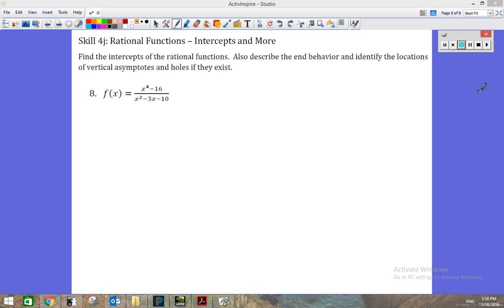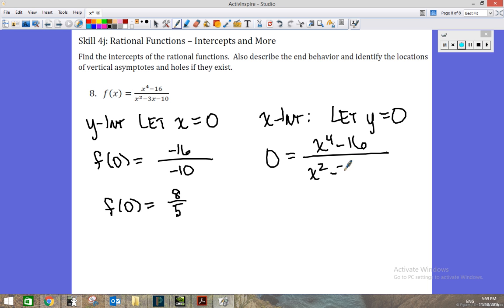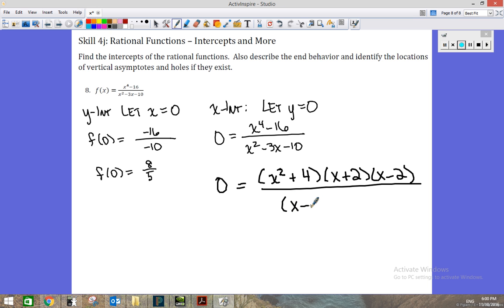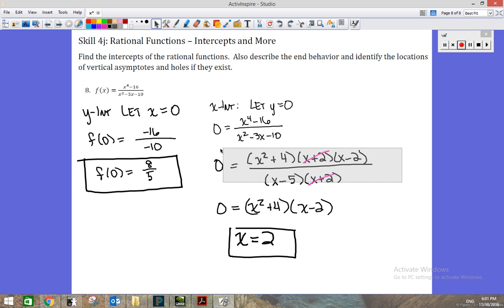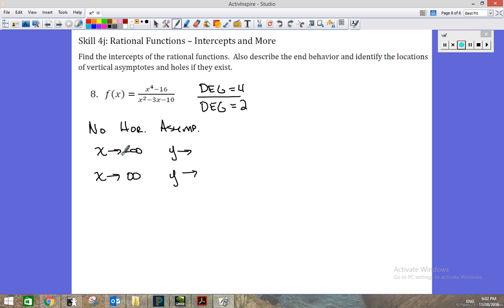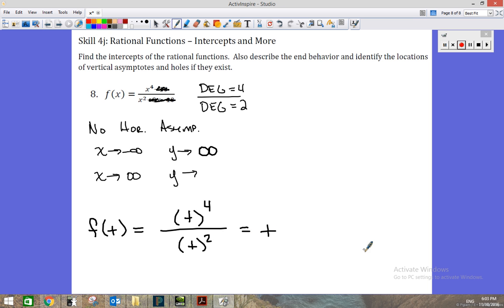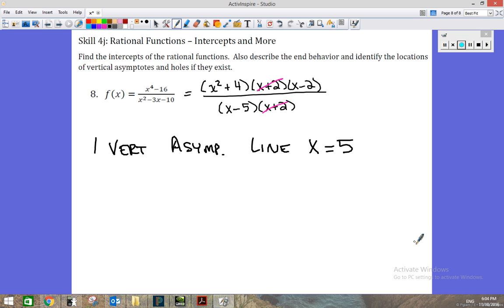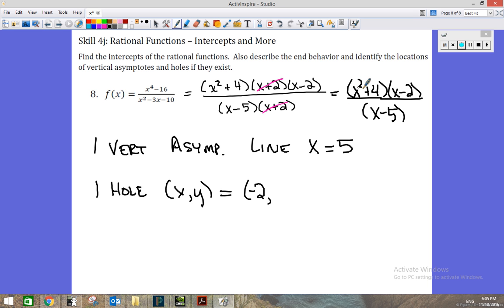Skill 4j problem 8 solution